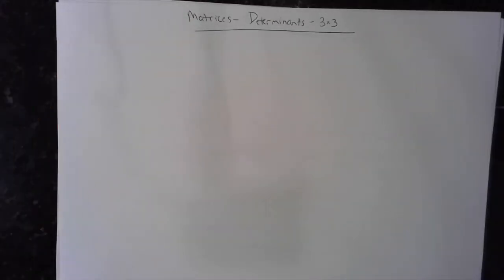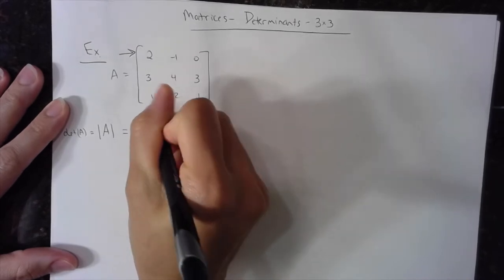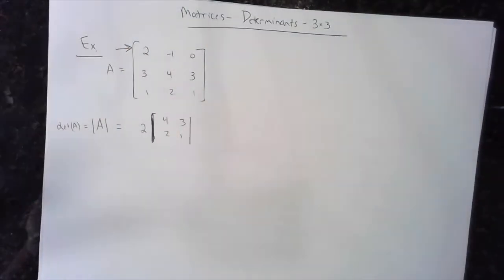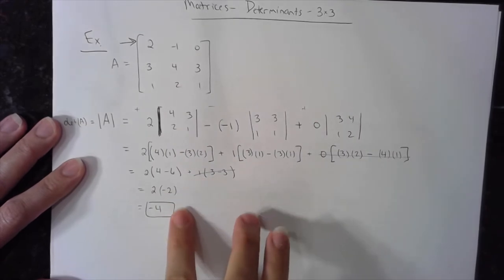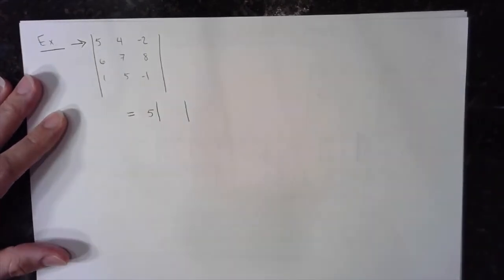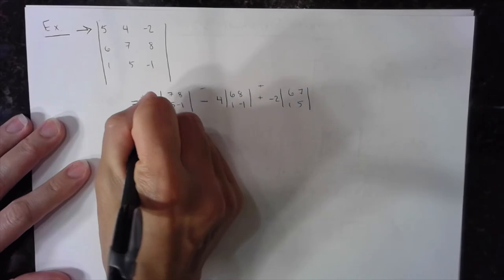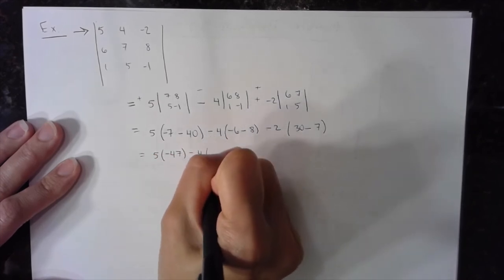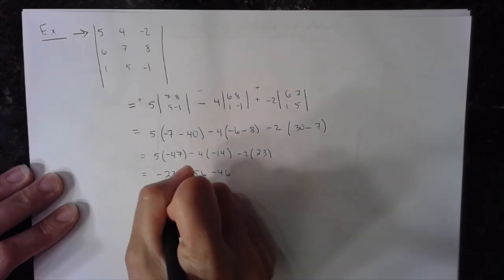Precalculus | Matrices | Determinant of a 3 x 3 Matrix (2018)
This video teaches how to find the determinant of a 3x3 matrix. You will need to know how to find the determinant of a 2x2.